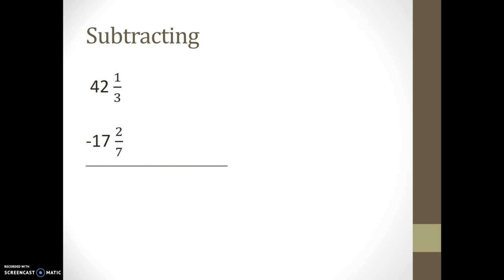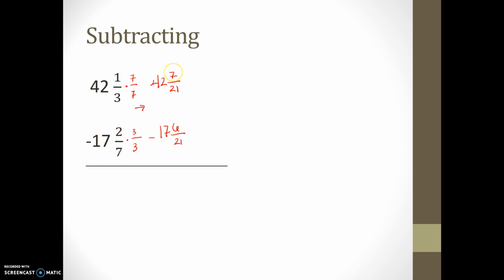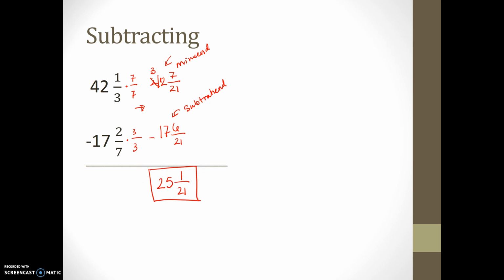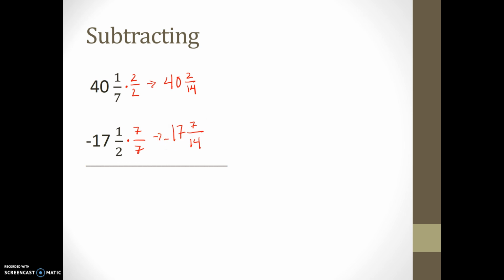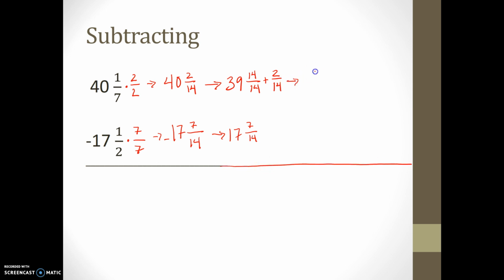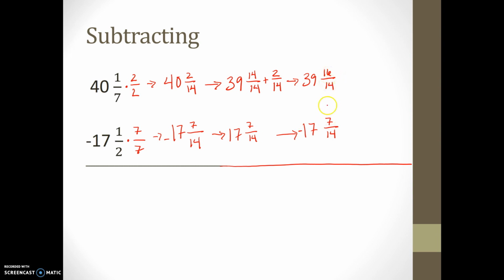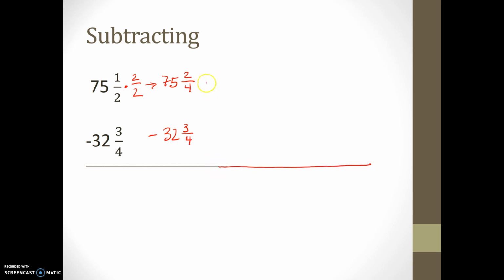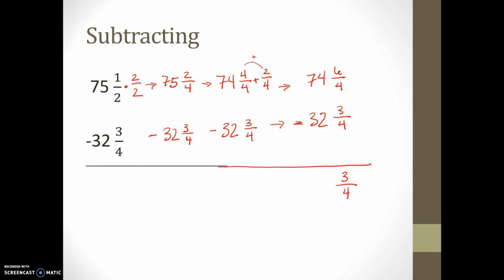More subtraction with regrouping problems